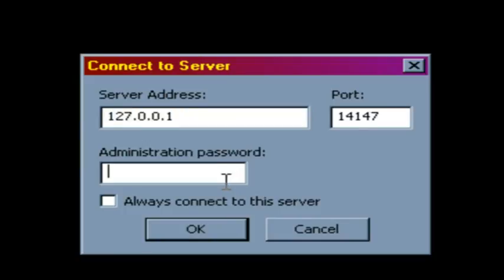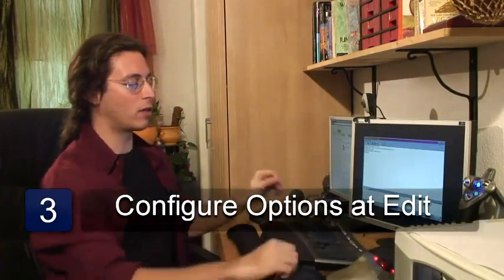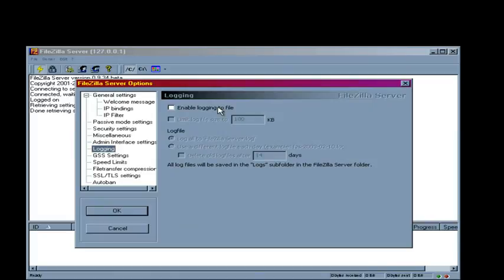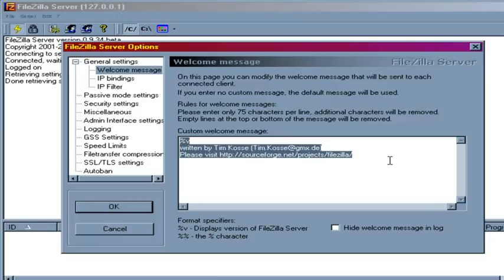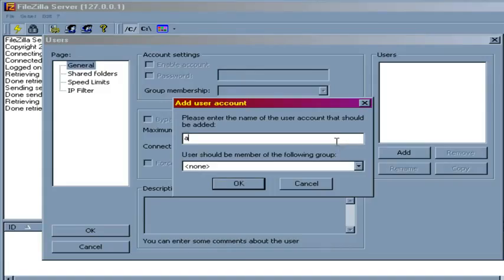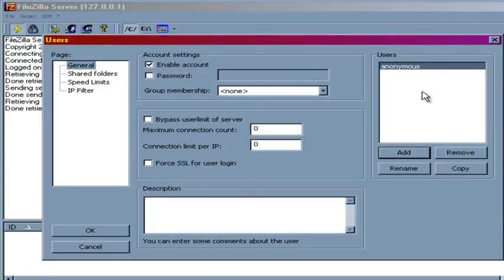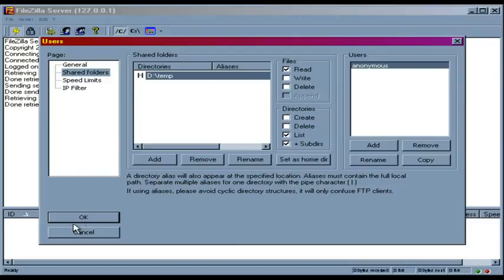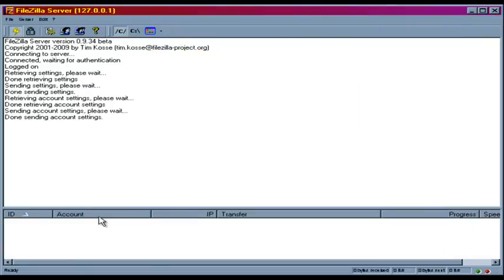FTP Information How to Make a FTP Server_youtube_original